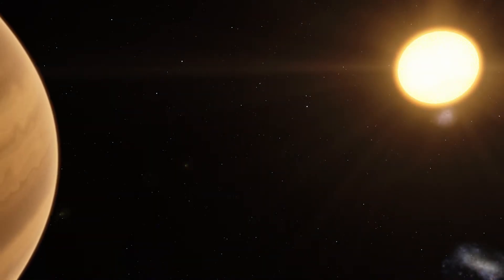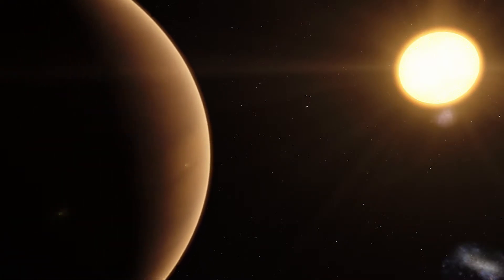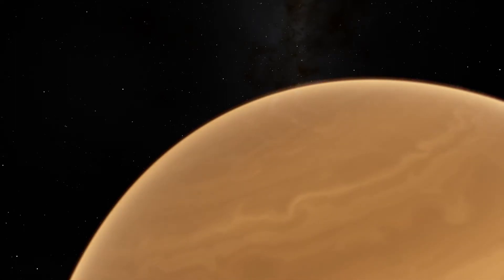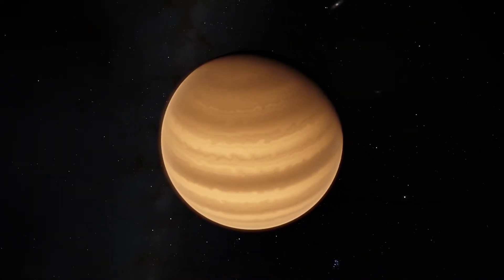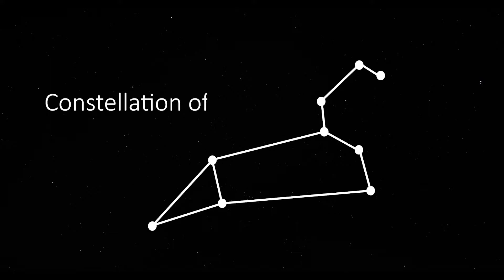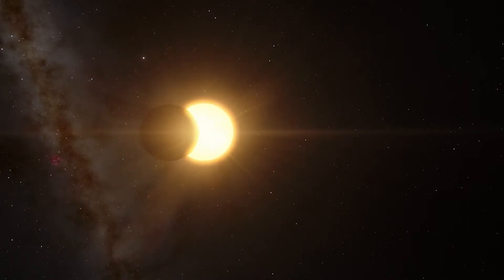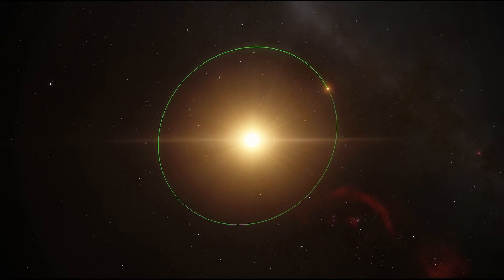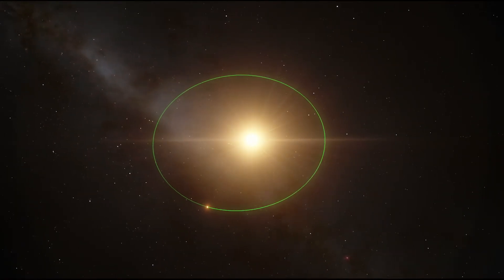A Planet of Burning Ice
Learn about the planet of burning ice, Gliese 436 b. This world is known to be literally covered by flaming ice.

Graphics:
Space Engine